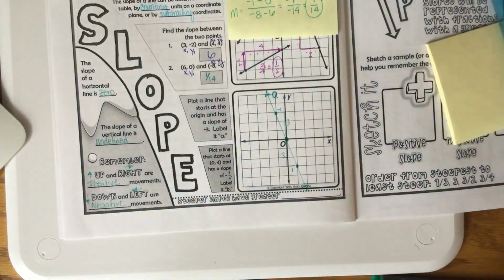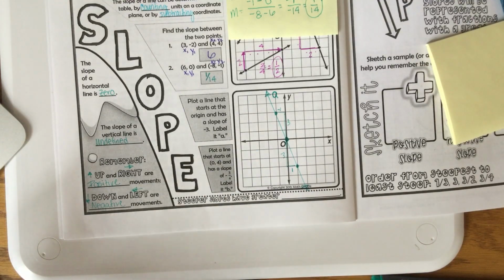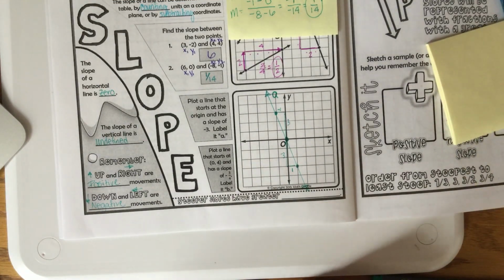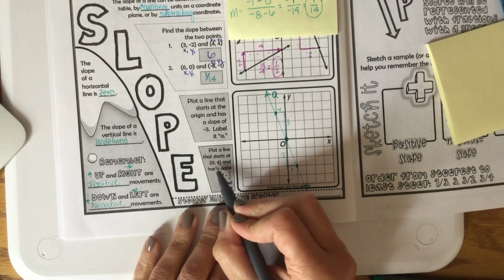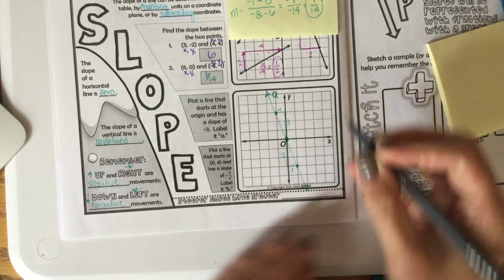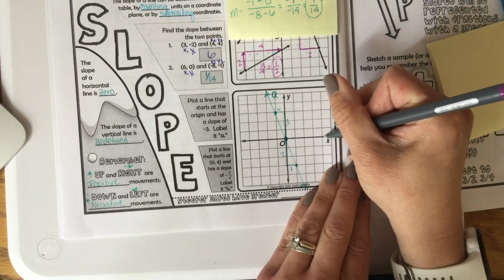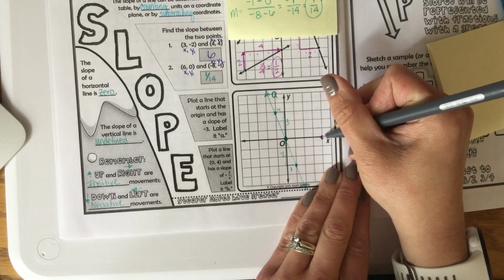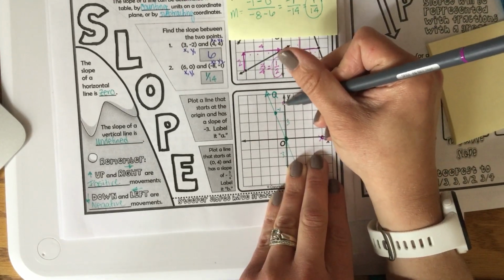Math 7 Introduction to Slope